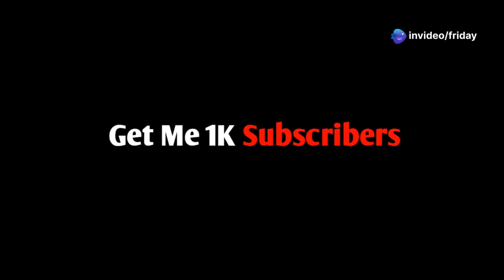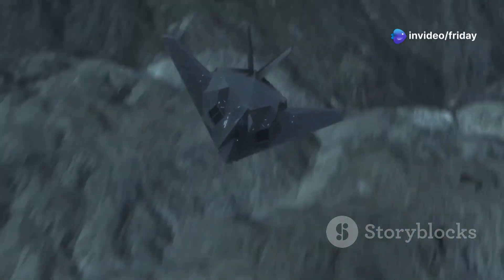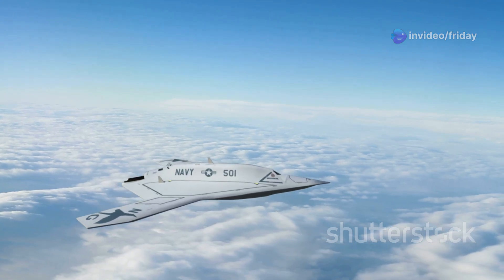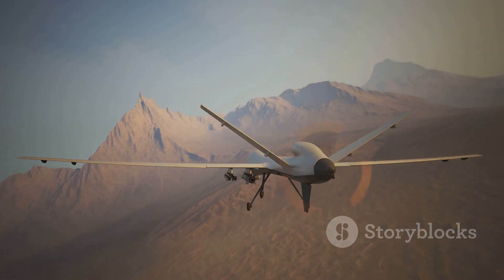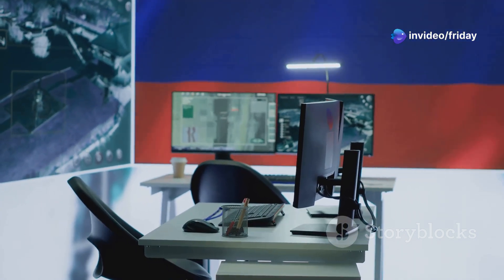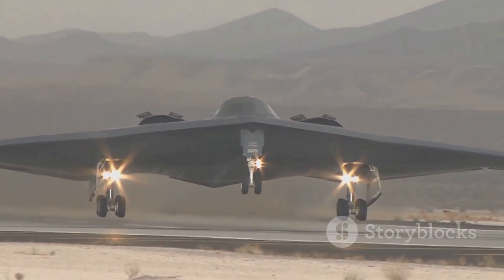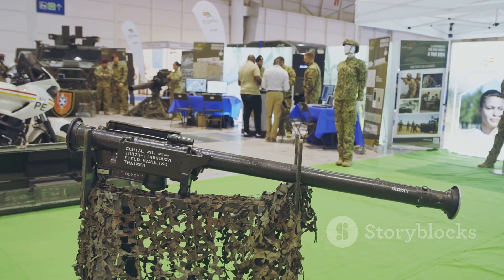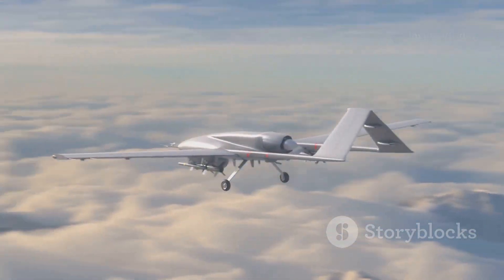Russia's S-70 Okhotnik-B Stealth Drone: We Have Questions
Dive into the intriguing world of advanced aerospace technology with our exploration of Russia's S-70 Okhotnik-B Stealth Drone. This video unpacks the fascinating design and capabilities of this heavy unmanned combat aerial vehicle (UCAV), showcasing its potential to revolutionize aerial combat.

Discover the intricacies behind its development, the challenges faced by Russian engineers, and why this drone symbolizes a significant shift towards unmanned warfare. We’ll also discuss the implications of the S-70's performance in real-world scenarios, including its unfortunate encounter over Ukraine.

Join us on this journey into the future of military aviation.

OUTLINE:

00:00:00 The Rise of the Drones
00:00:57 Russia's Hunter in Development
00:01:52 A Technological Overview
00:03:00 Blue-on-Blue and the Future of the Okhotnik-B